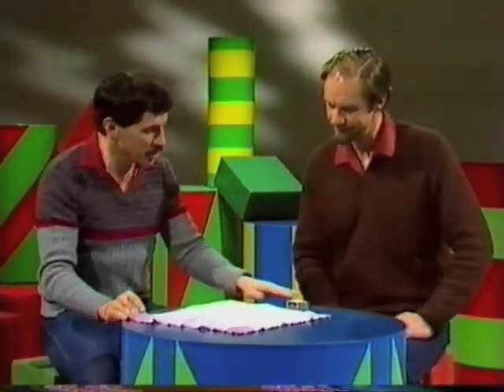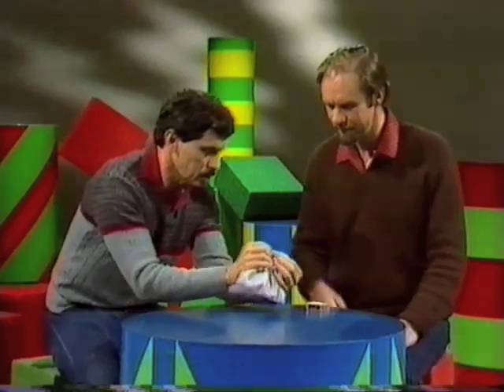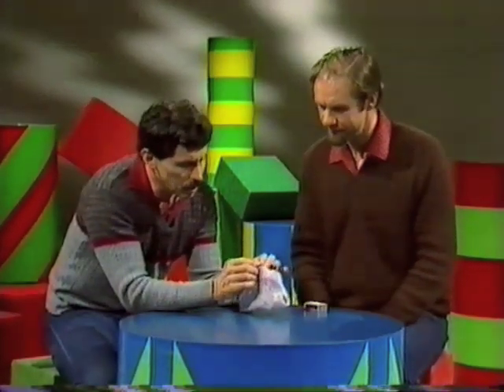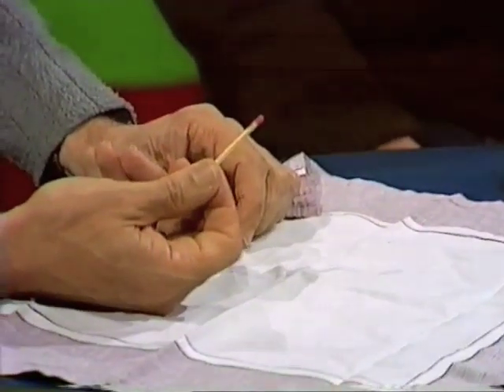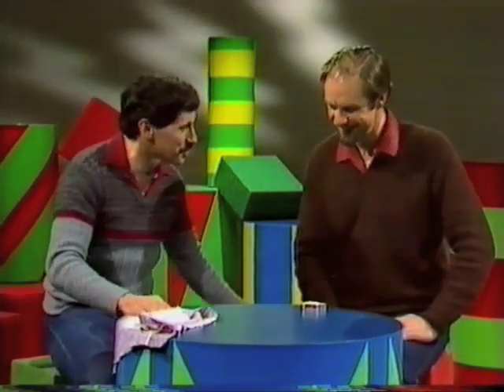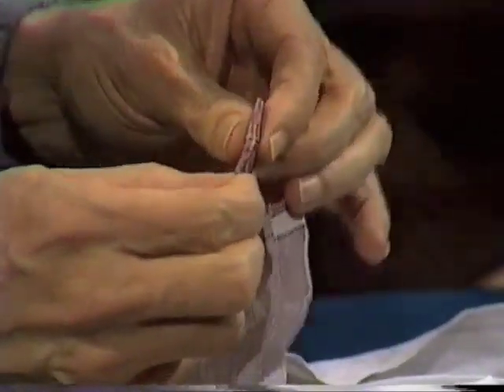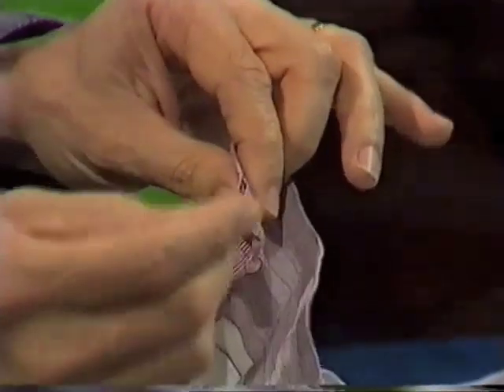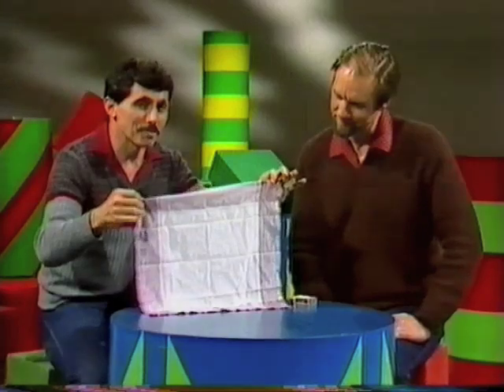Broken Match Trick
Deane makes a broken matchstick repair itself inside a handkerchief.  How does he do it?